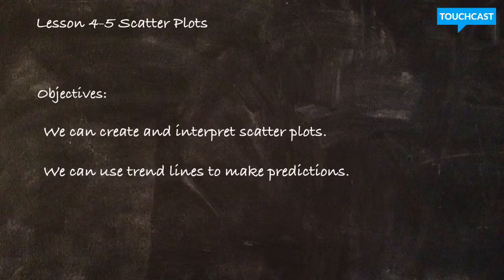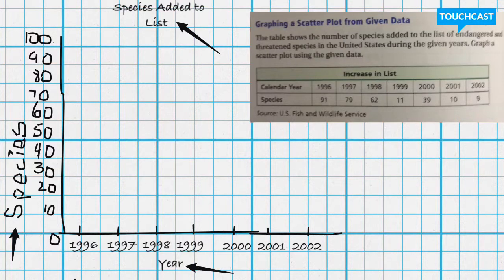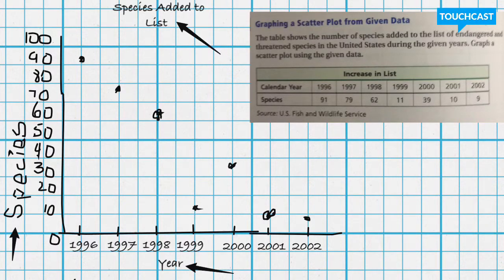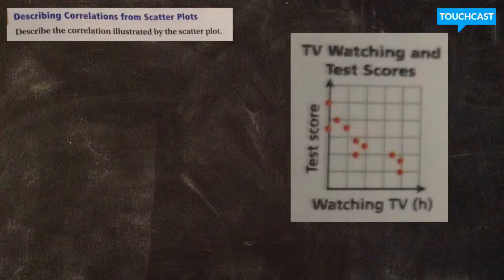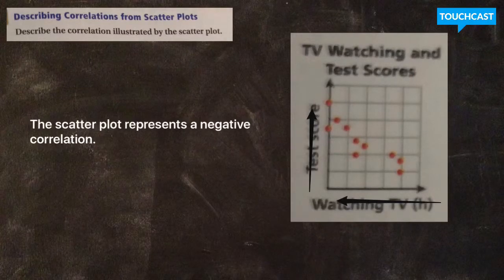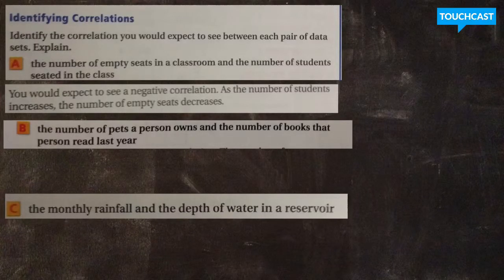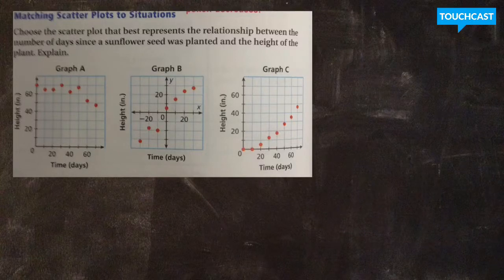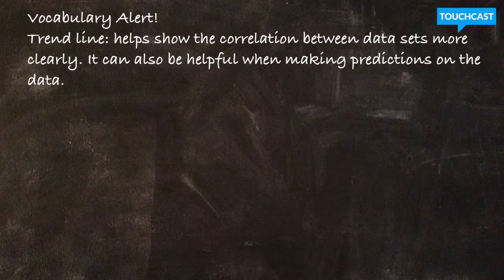Scatter Plots and Trend Lines